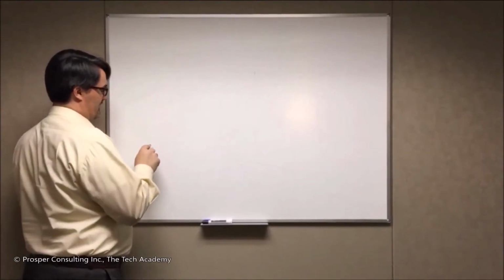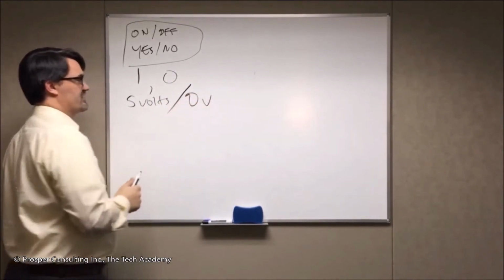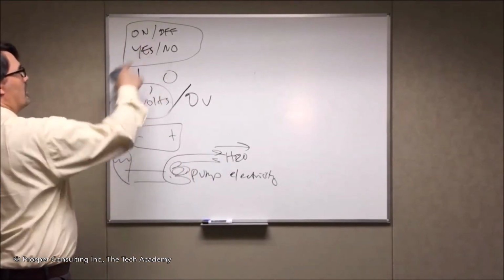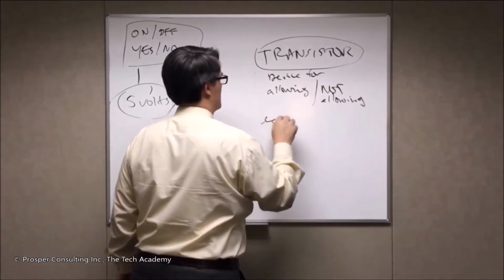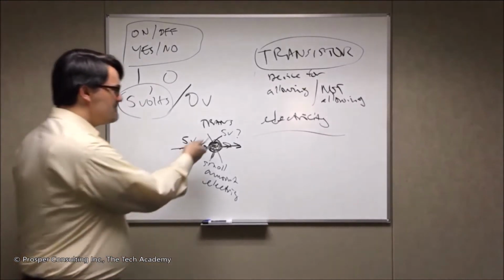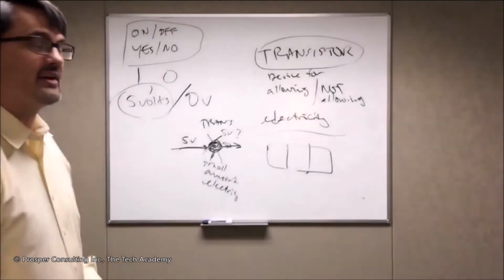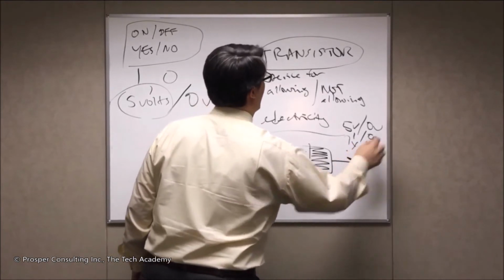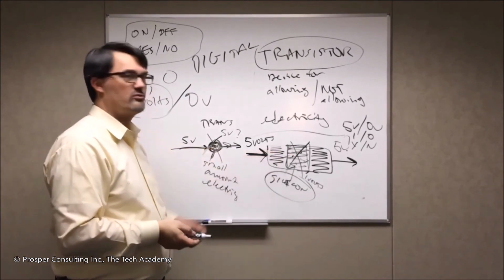What Are Transistors? Explained Simply for Beginners by The Tech Academy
Transistors are the secret behind how and why computers are able to perform the seemingly magical functions we see everyday! There are billions of transistors in the modern computer. So what is a transistor exactly?